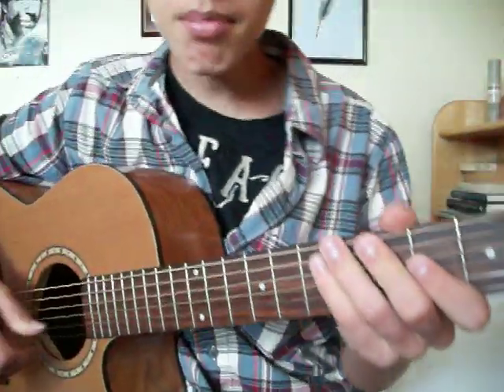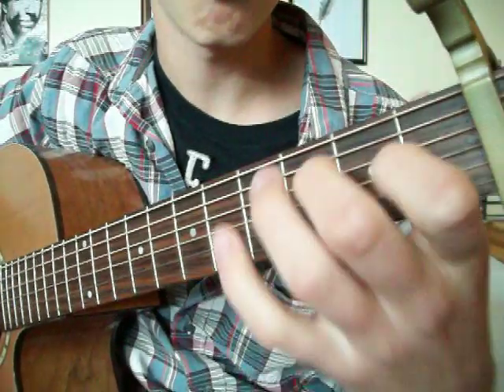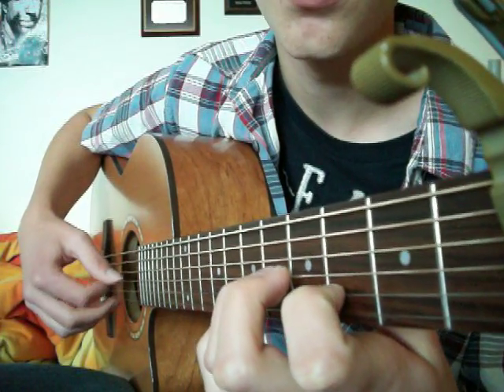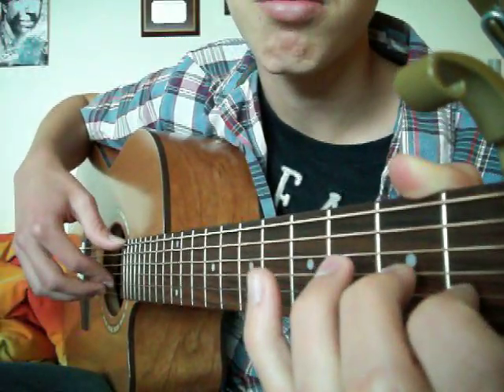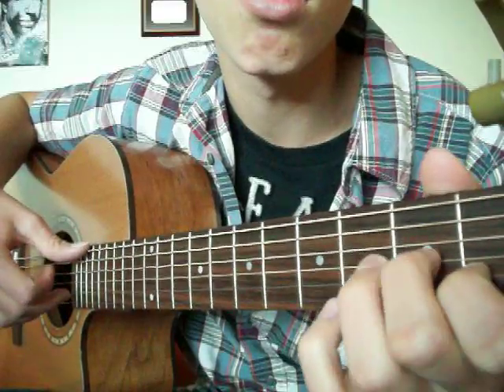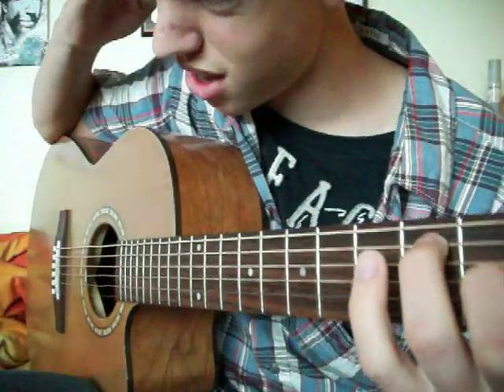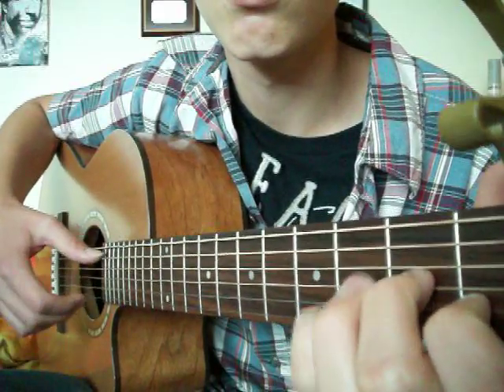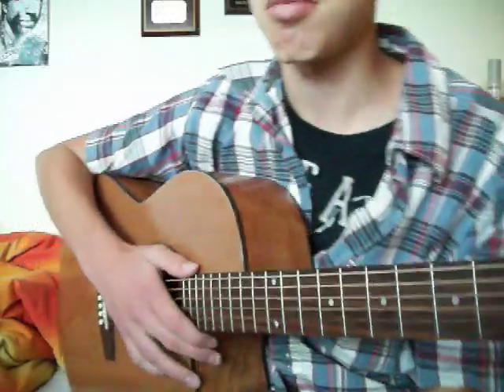Nujabes - Feather (Acoustic guitar lesson)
By request of JazzBluesShred.